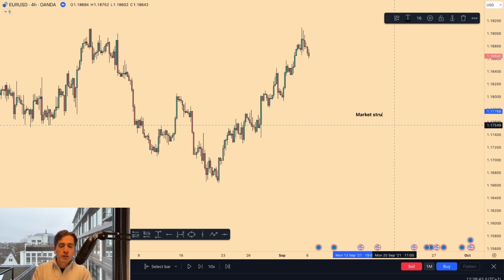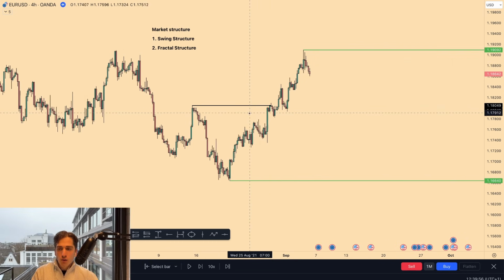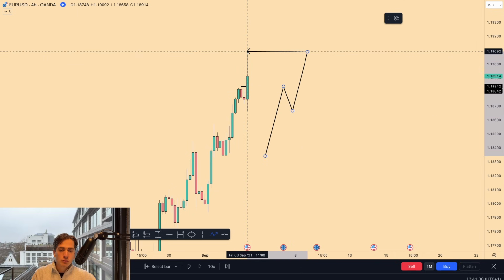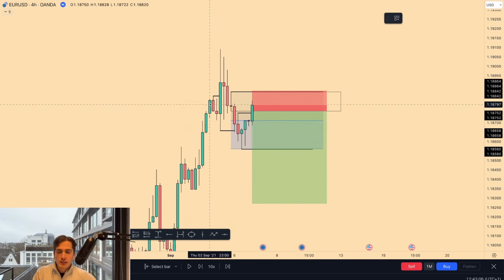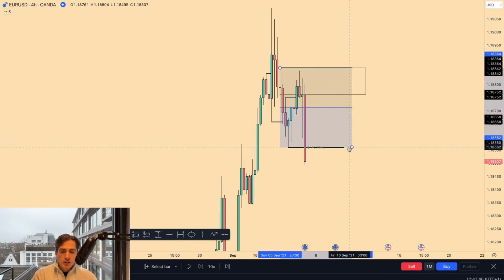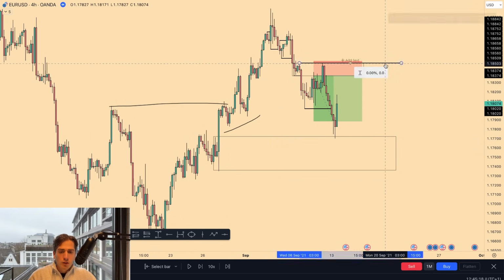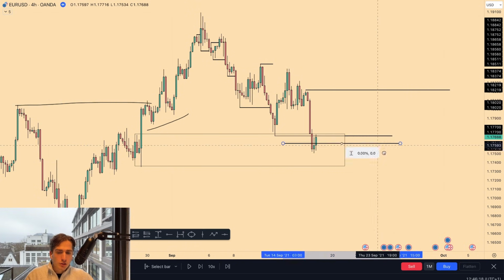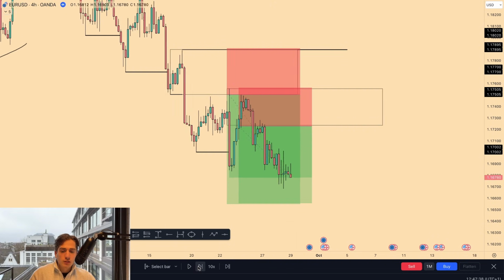How to Easily Identify Market and Fractal Structure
APPLY to work 1-1 with me and my team. We take a limited number of new members each month.